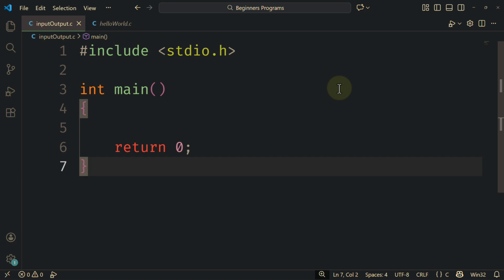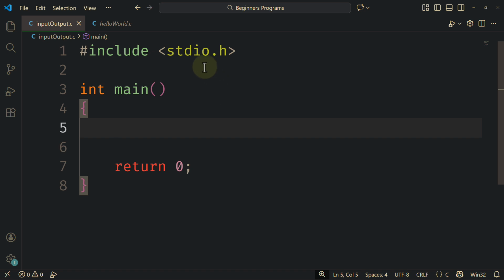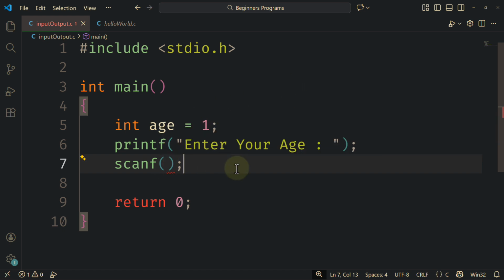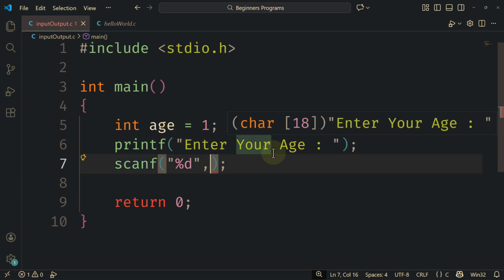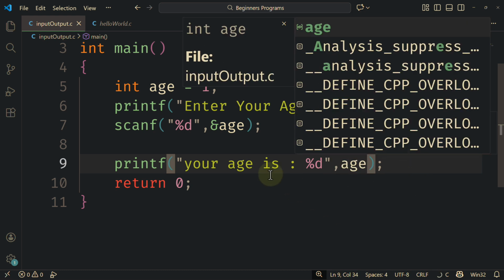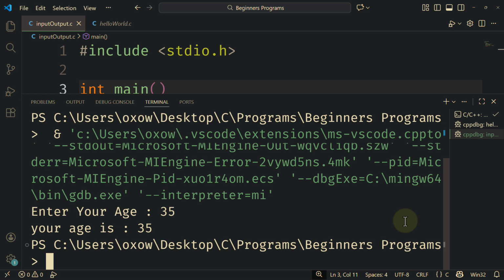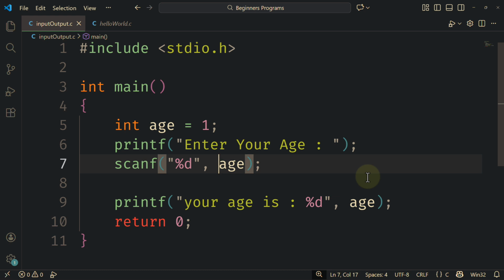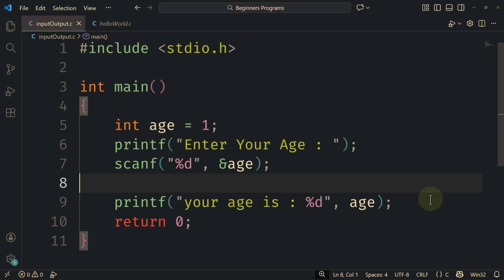C Program to Read user Input and display that on Screen | C Programming Tutorial for Beginners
In this C programming tutorial for beginners, you will learn how to take user input using the scanf function and display output using the printf function. We will write a simple program that asks the user to enter their age, reads the input from the keyboard, and displays it on the screen. This video explains variables, format specifiers, the address-of operator (&), and common mistakes beginners make while using scanf. This tutorial is perfect for anyone starting with C programming.